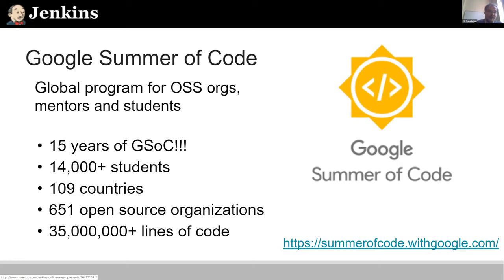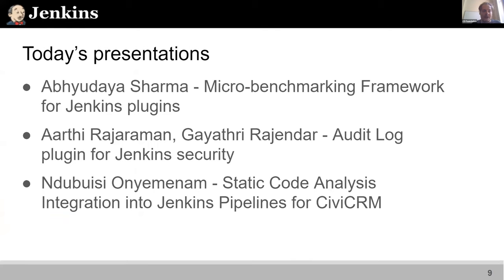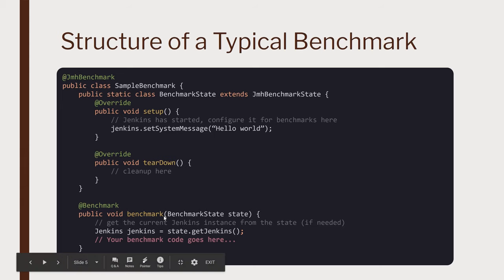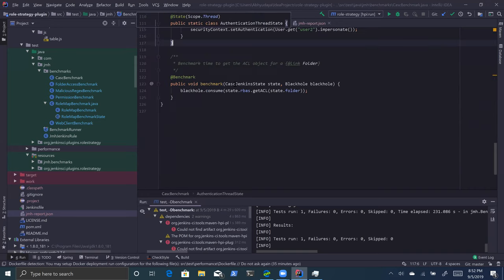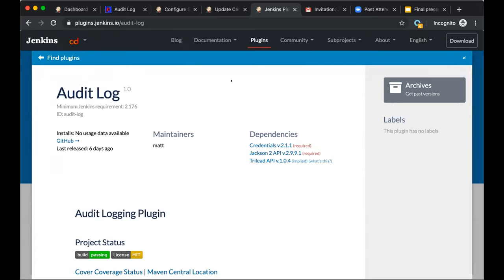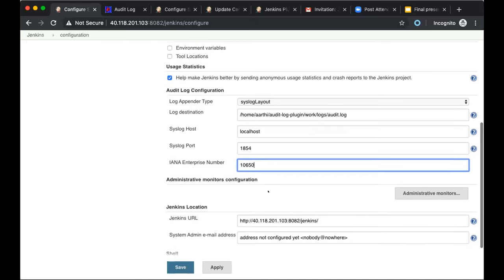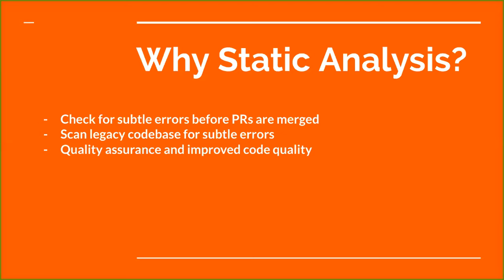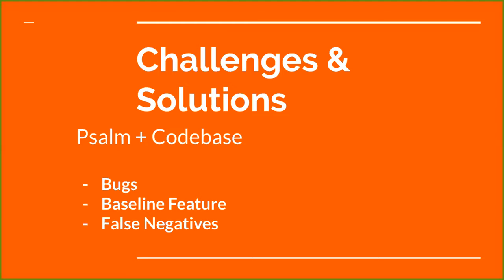Jenkins Summer Project Demos. Part 3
This summer Jenkins projects participated in Google Summer of Code, Outreachy and Community Bridge. During this Online session our students will present results they achieved during their projects. This is a third part of the presentations

There will be 3 presentations:

* Aarthi Rajaraman, Gayathri Rajendar - Audit Log plugin for Jenkins security
* Ndubuisi Onyemenam - Static Code Analysis Integration into Jenkins Pipelines for CiviCRM
* Abhyudaya Sharma - Micro-benchmarking Framework for Jenkins plugins